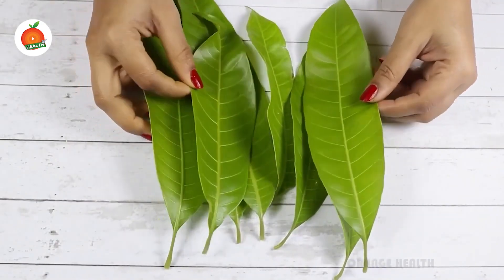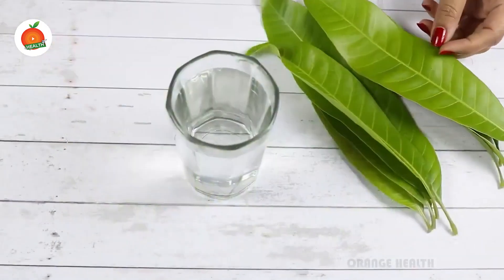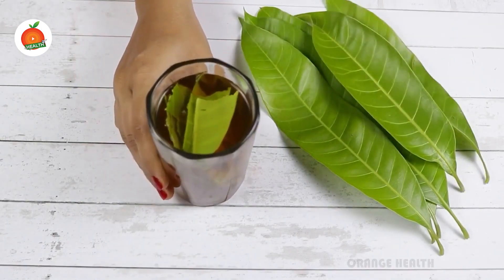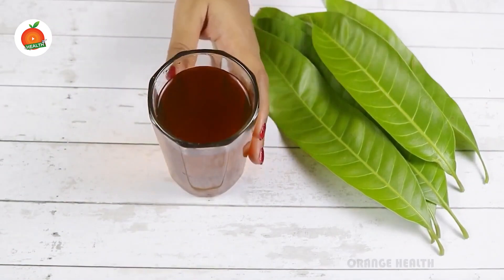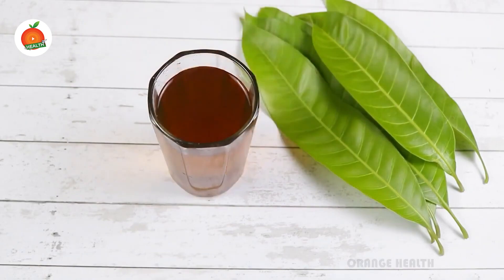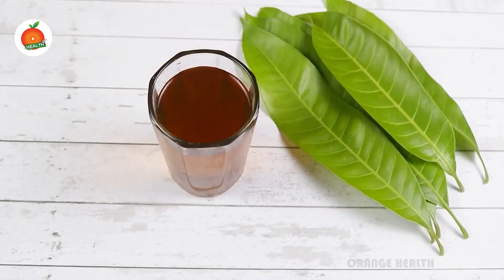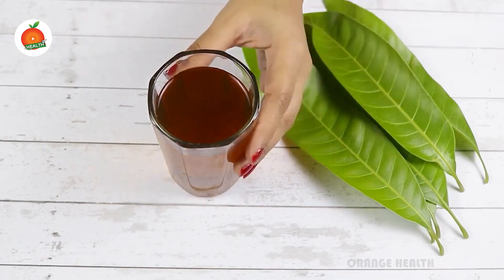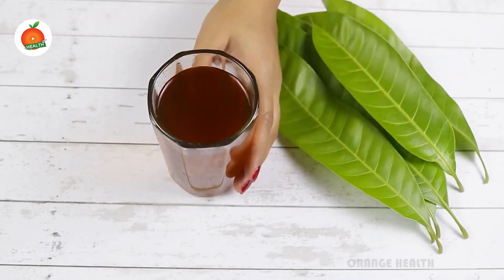Only One Glass Drink To Cure Diabetes || Reduce Sugar Levels Easily || Orange Health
Watch ► Only One Glass Drink To Cure Diabetes || Reduce Sugar Levels Easily || Orange Health